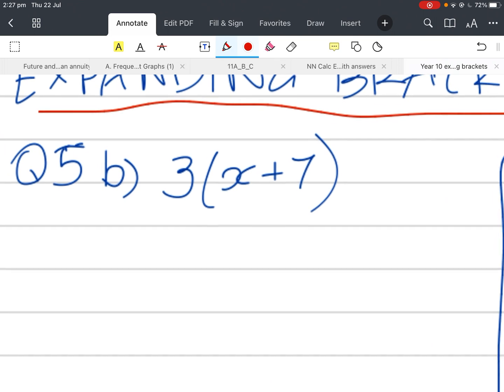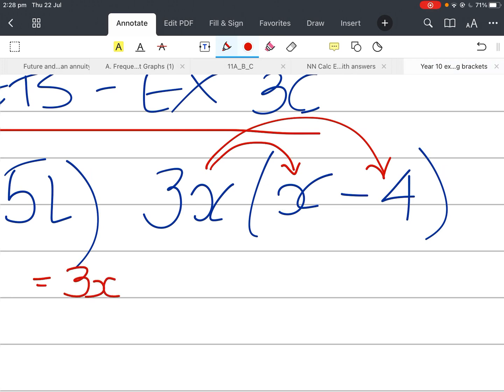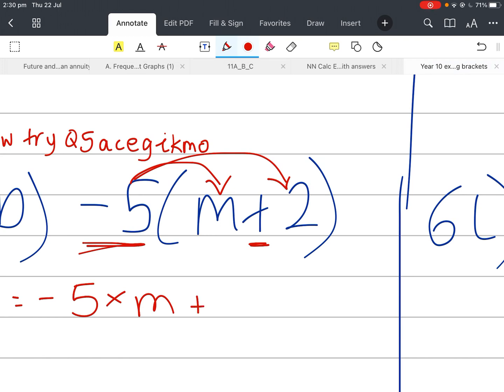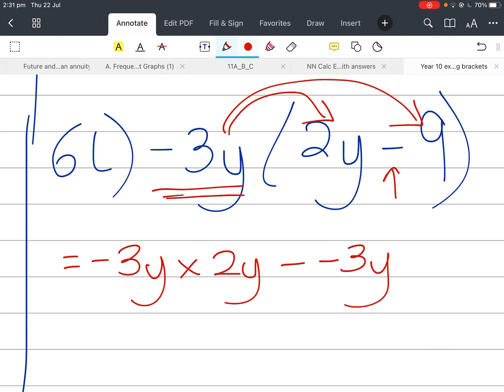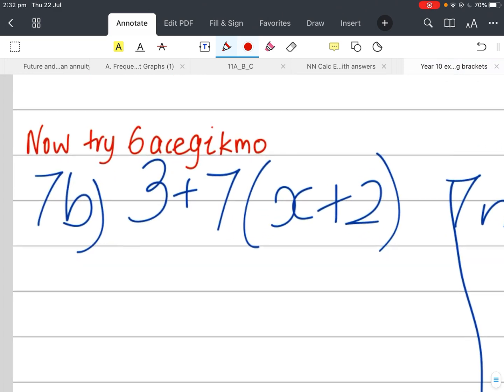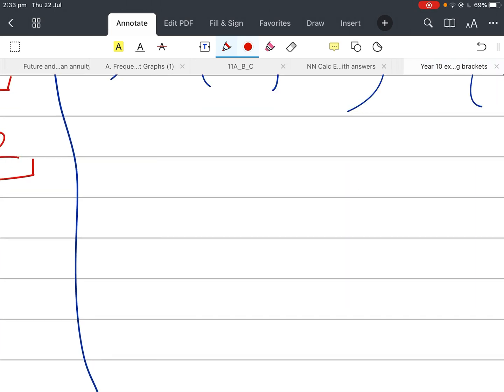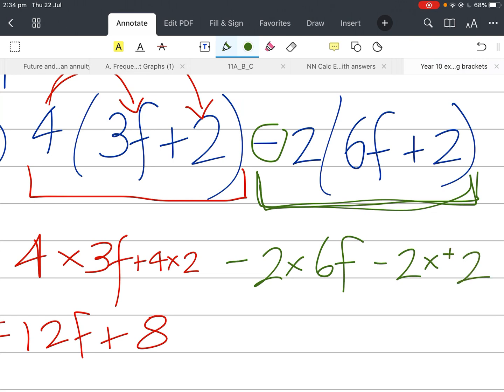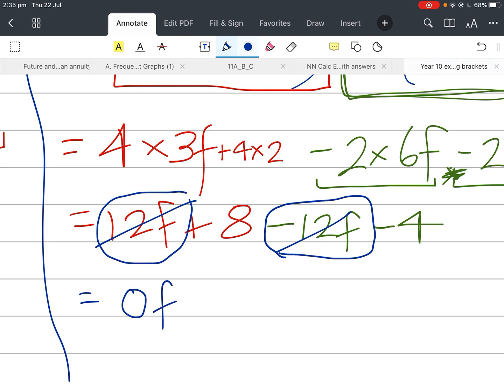Expanding brackets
Ex 3C Q5, 6, 7